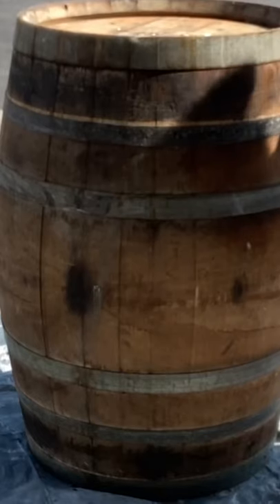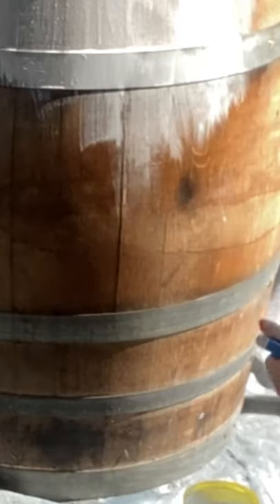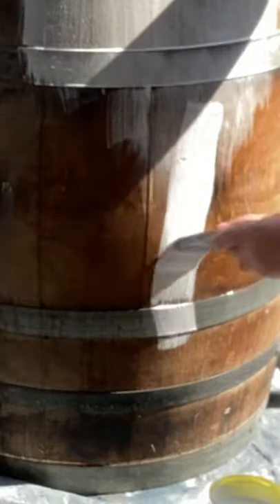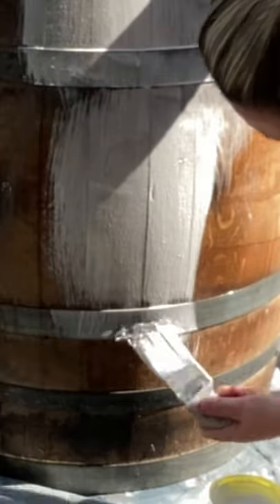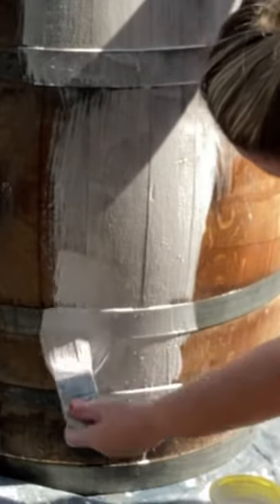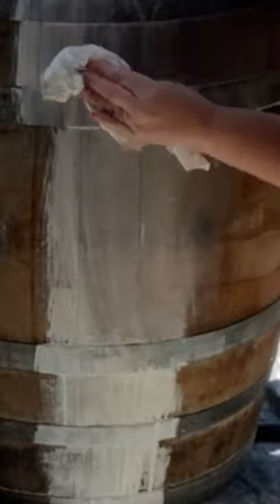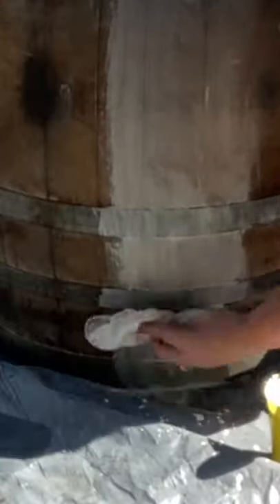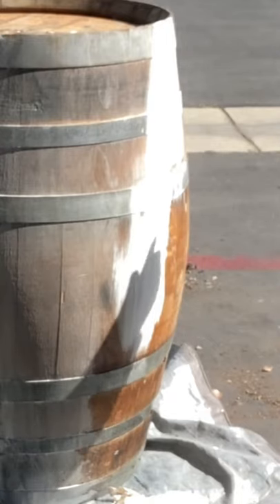How to whitewash a wine barrel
I whitewashed a barrel using my favorite paint from Chalky Chicks in the color Cottontail.